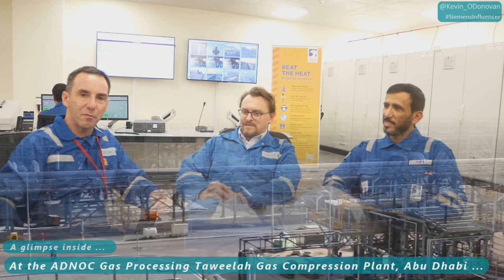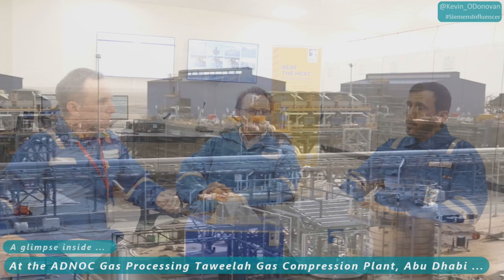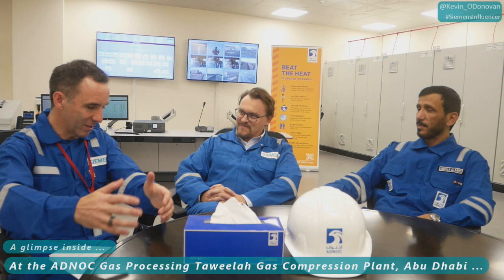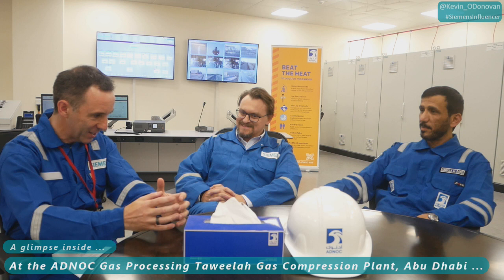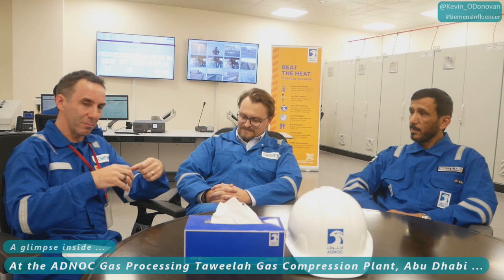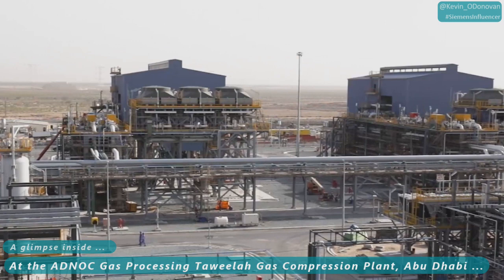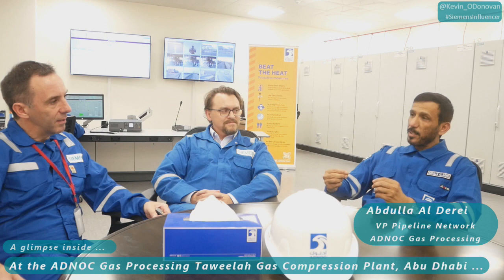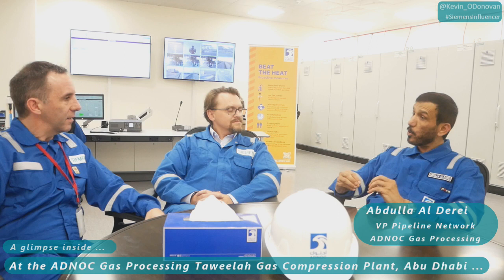Off at the ADNOC Gas Processing Taweelah Gas Compression Plant ... A Glimpse inside ...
Off at the ADNOC Gas Processing Taweelah Gas Compression Plant outside Abu Dhabi with Siemens ...

A glimpse inside ... we got to tour around the facility, met the team ... one great experience

A big thanks to the ADNOC and Siemens  teams for their hospitality 👍 ...

For transparency, Siemens engaged me as a SiemensInfluencer paid role at WEC24